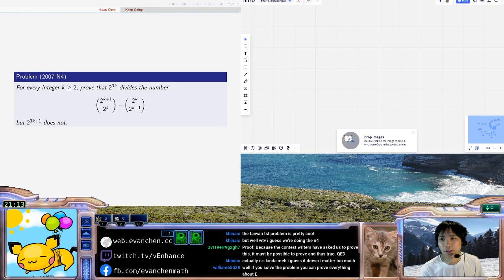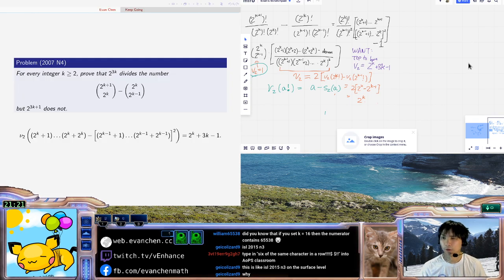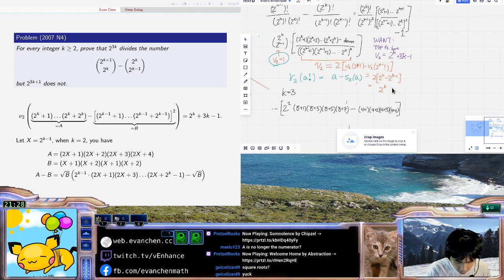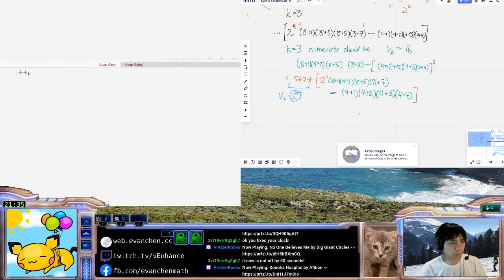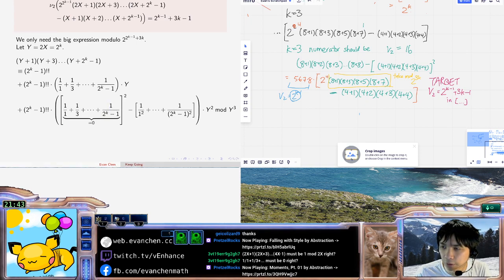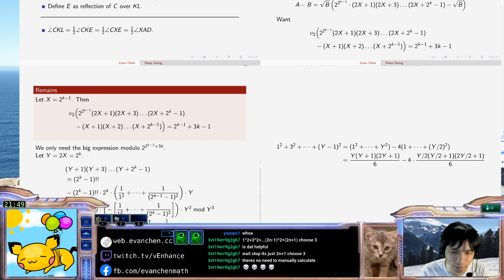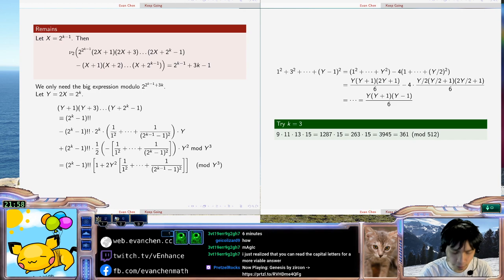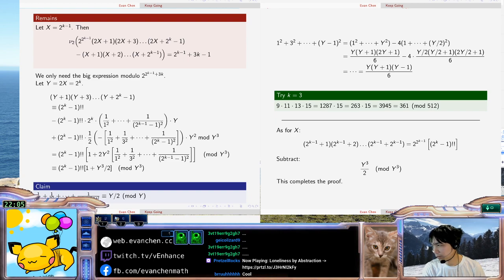IMO Shortlist 2007 N4: NT v_2 EXPANSION FORTITUDE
A problem about computing the v_2 of a little expression turns into a full-blown expansion slugfest.